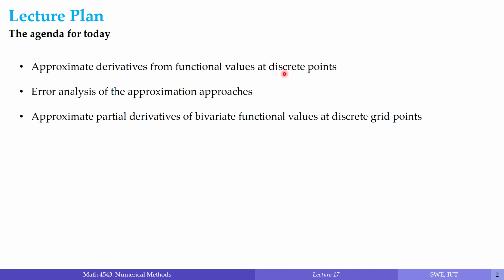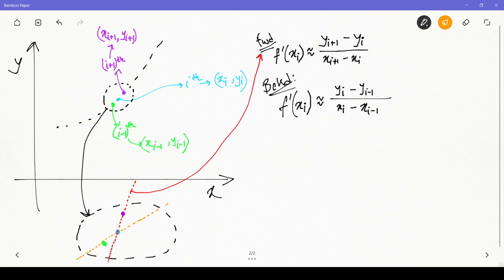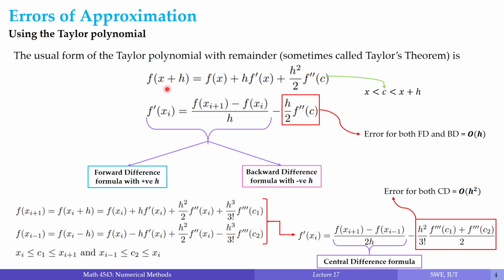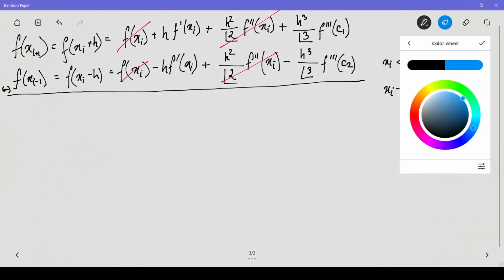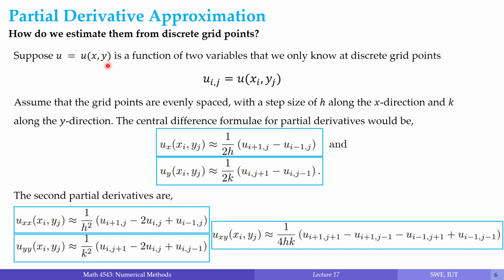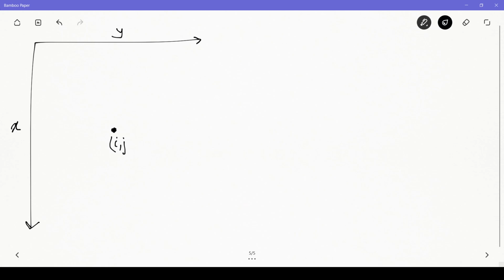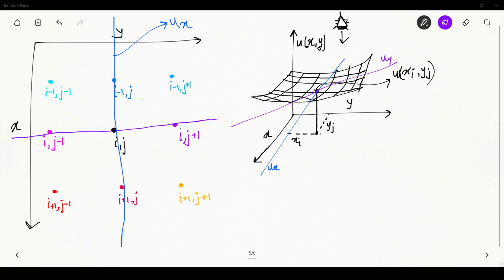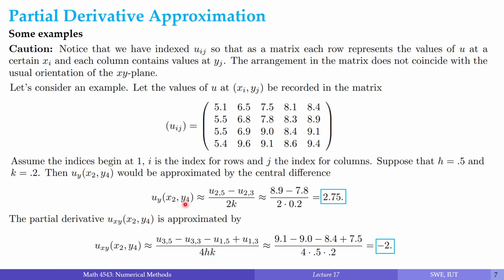CSE Math4641 Lecture17